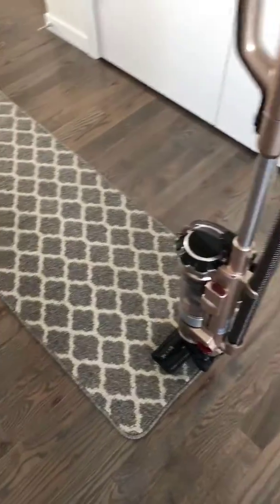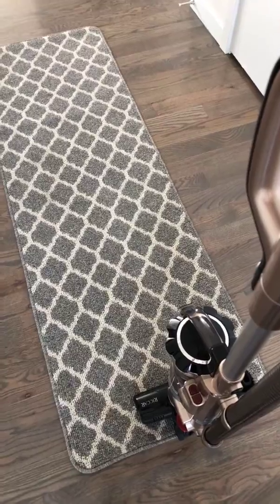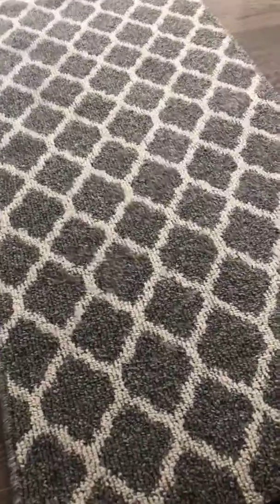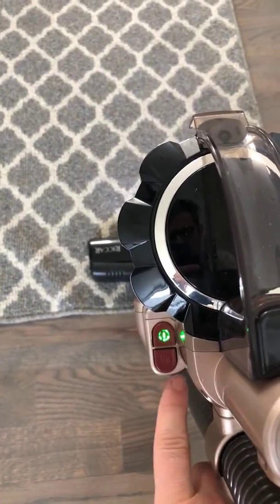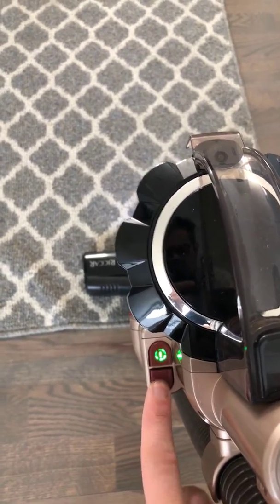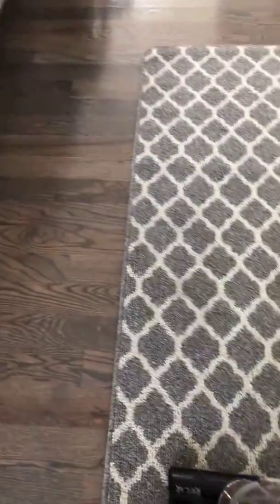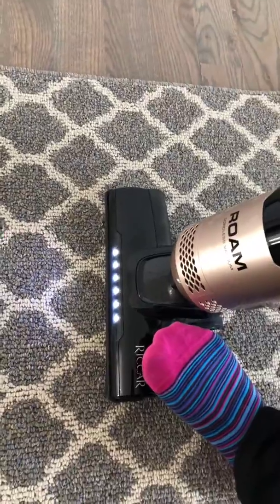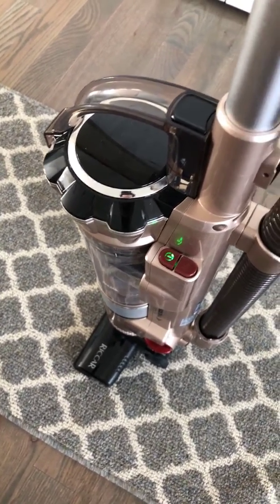Riccar Roam used on rugs and low pile carpeting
Riccar Roam battery powered vacuum on low pile carpets and rugs